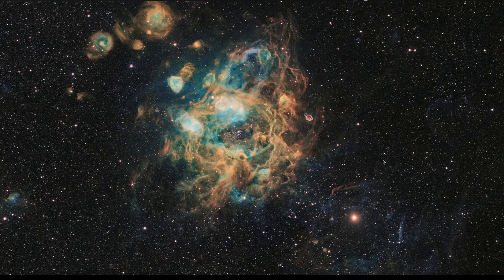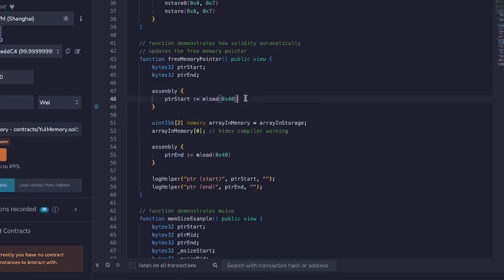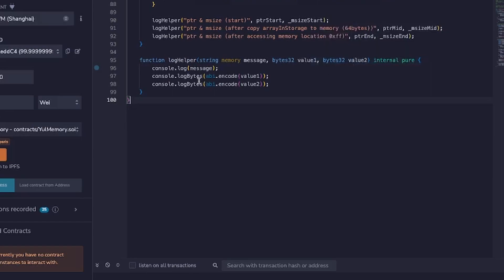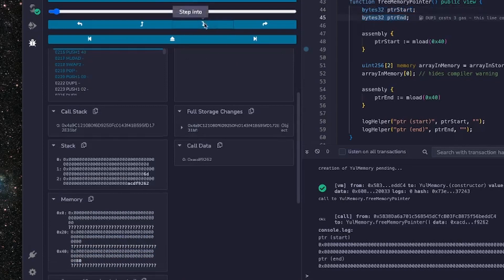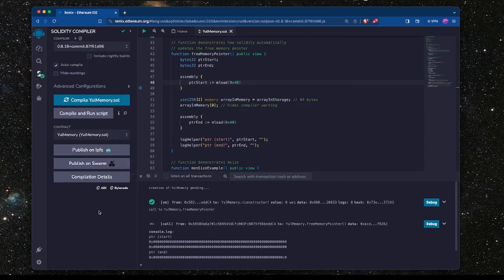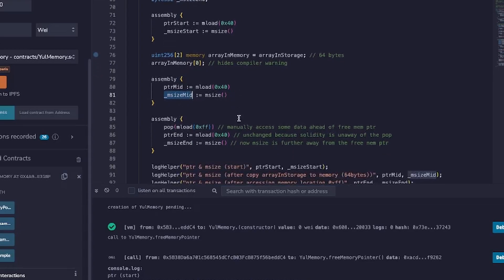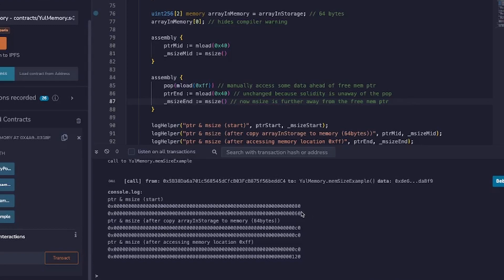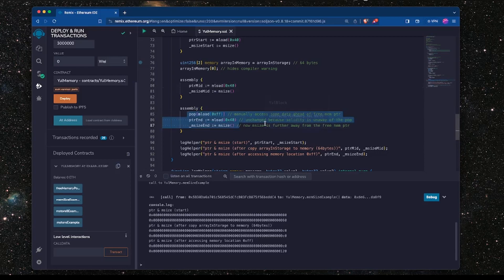Basics of working with the free memory pointer via Yul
Tutorial example demonstrates how to work with the free memory pointer via Yul.

BTC: bc1q3fddwnufucdkpqz6fzj03xsskaqjxv8dag90x2
ETH: 0x67cC81389f44c0B980F93dc003300a31aD5dadA2